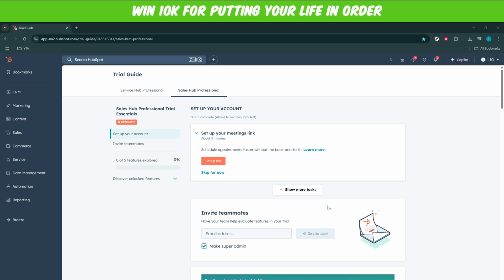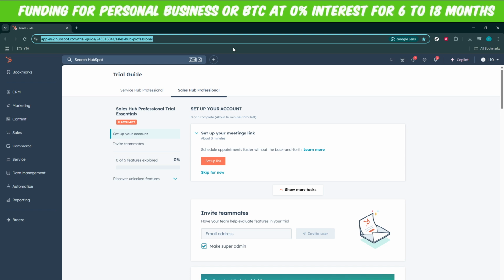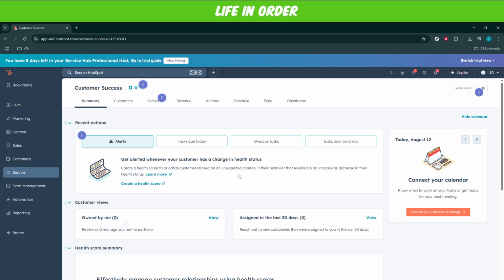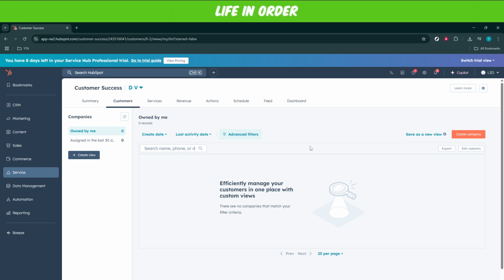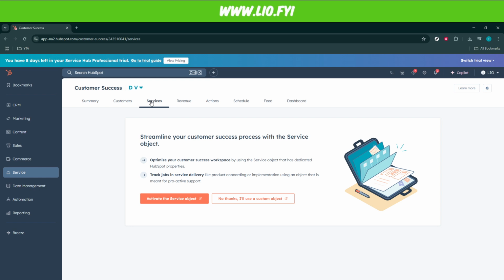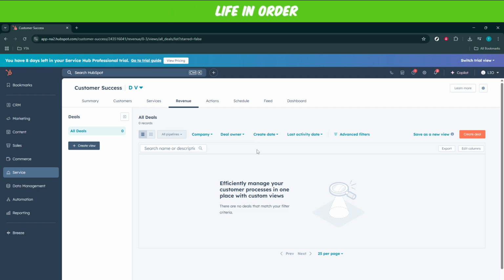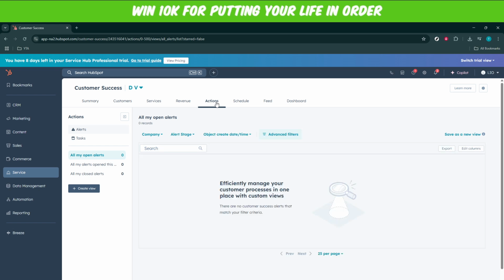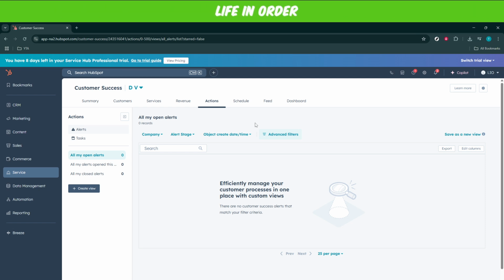How to Use HubSpot for Customer Service Full Guide 2025